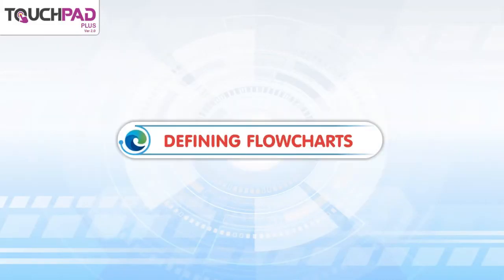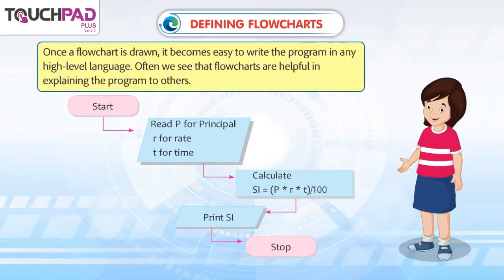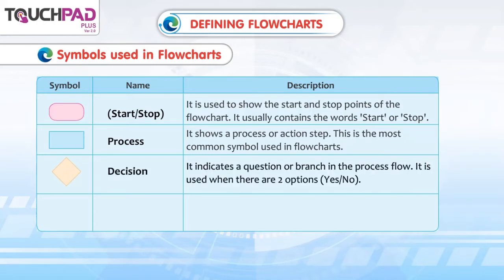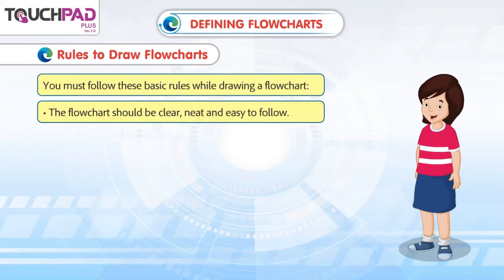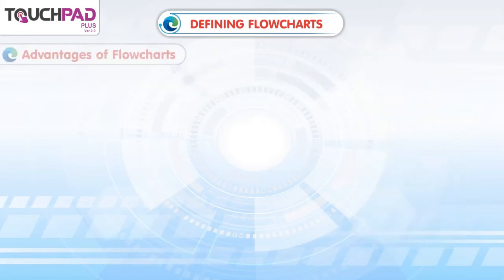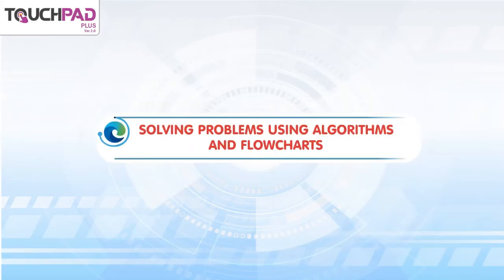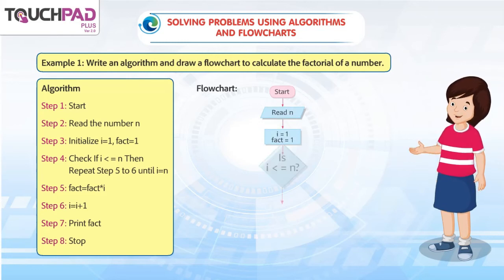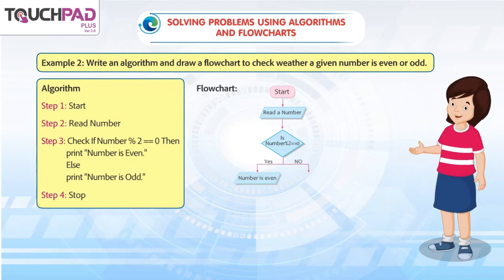Flowchats and solving problems using algorithms and flowcharts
In this video, the basics of flowcharts and solving problems using algorithms and flowcharts will be introduced to the students.